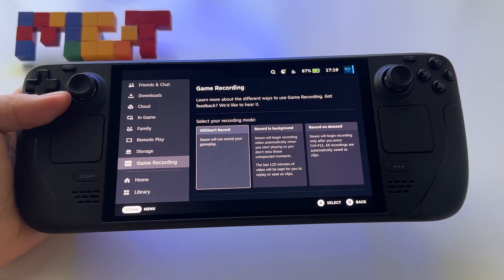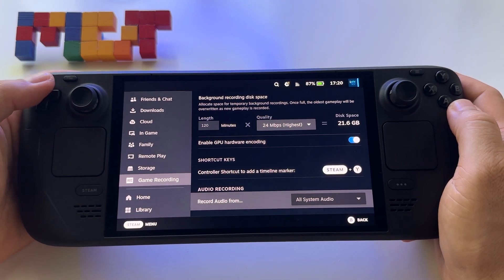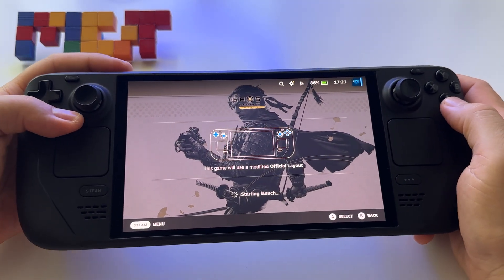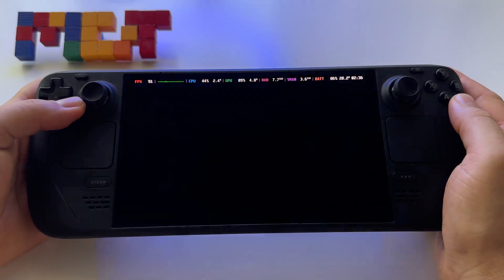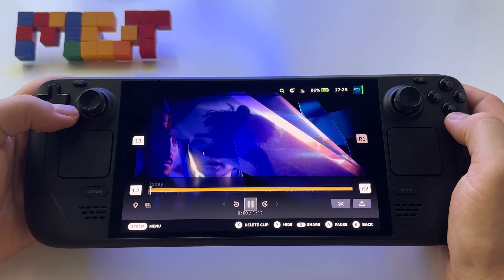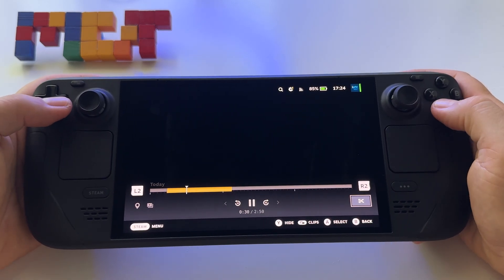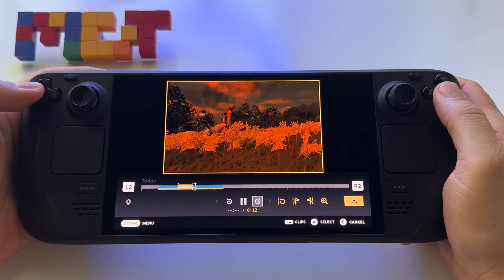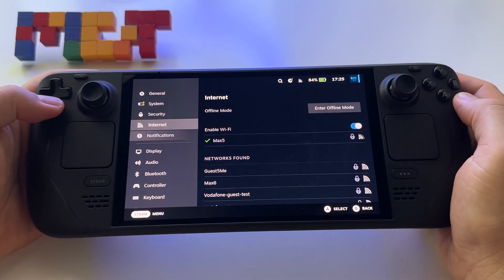Game Recording available on Steam Deck - Steam OS - record gameplays directly on Steam Deck